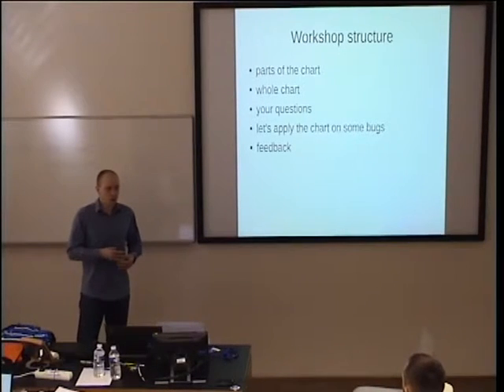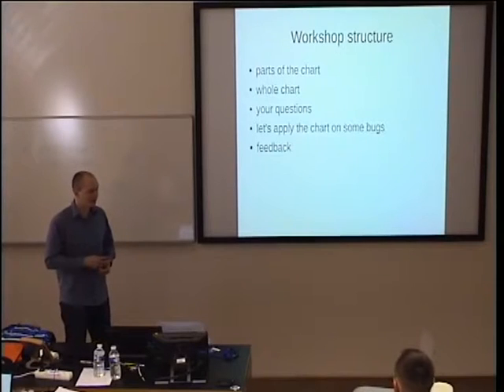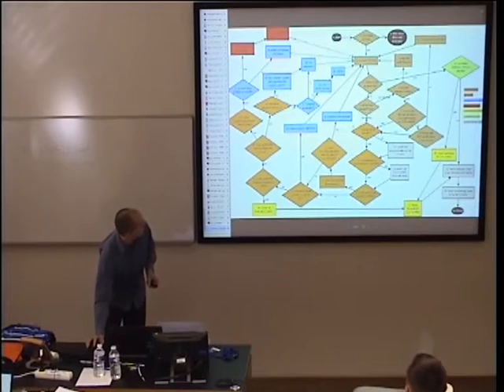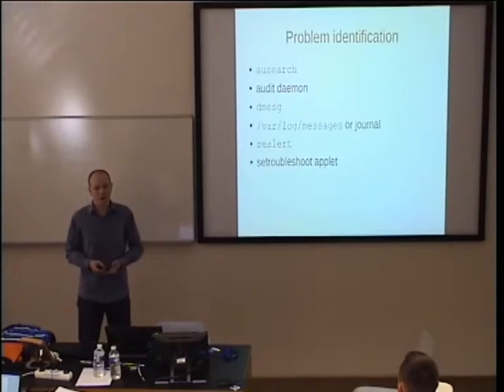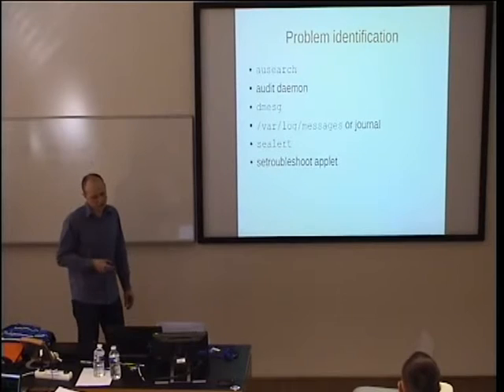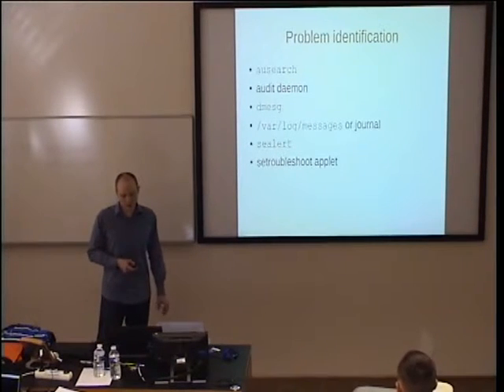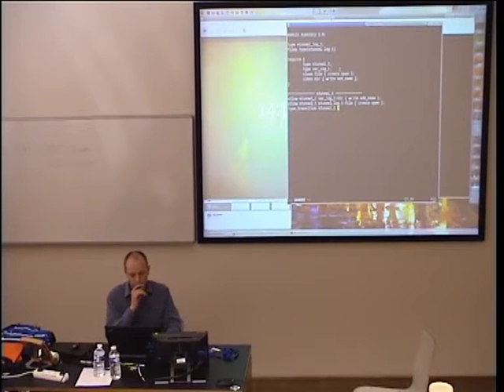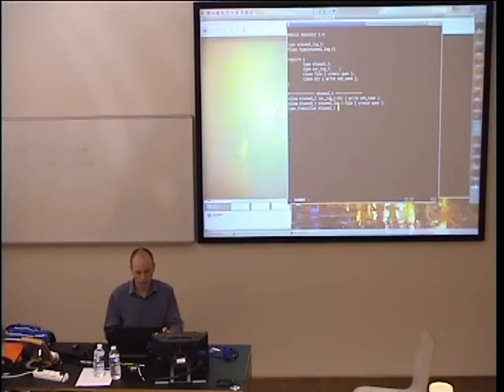Big SELinux troubleshooting chart - Milos Malik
There are several ways how to resolve various SELinux denials by tweaking the SELinux subsystem. Some of them are recommended, some of them are not. This chart combines the most usual ones and helps you find the right ratio between security and usability.